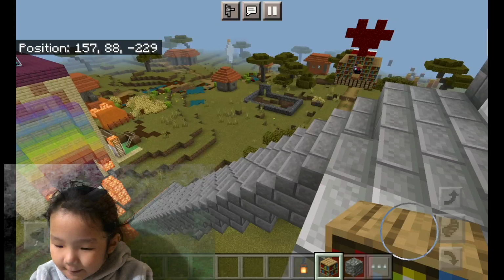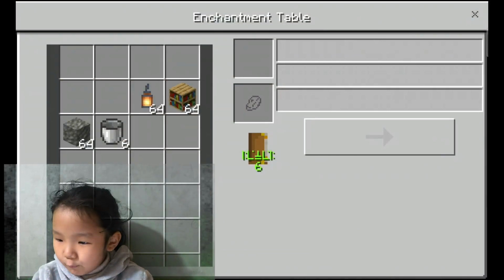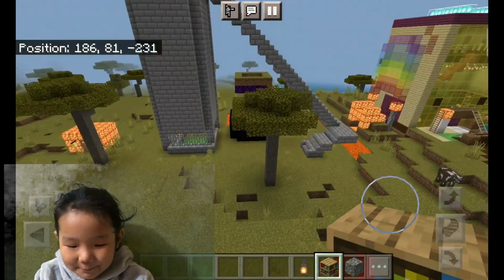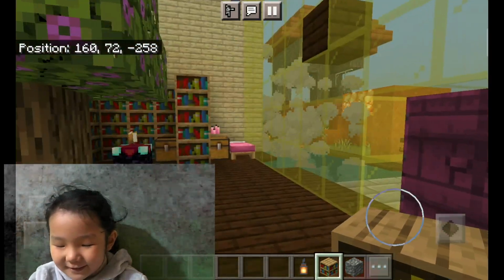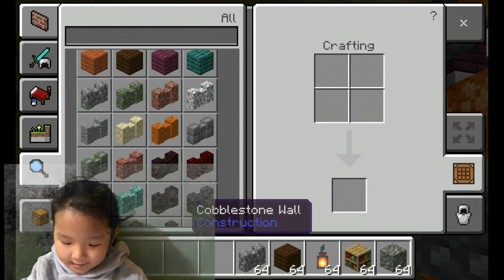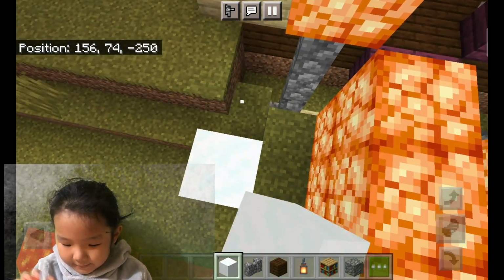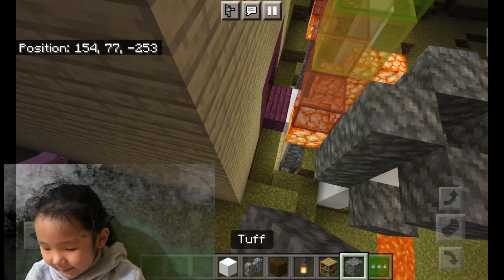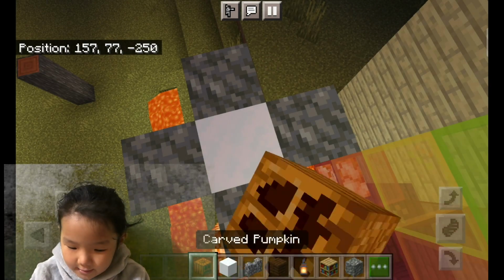The craziest Minecraft mansion build tour| Beginner edition| Minecraft gameplay